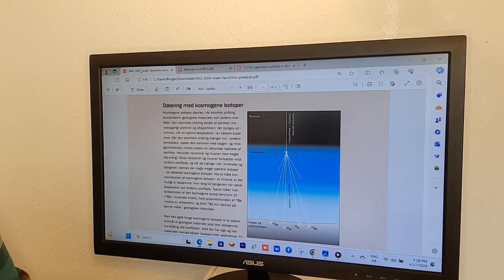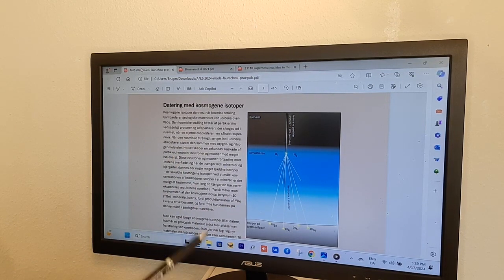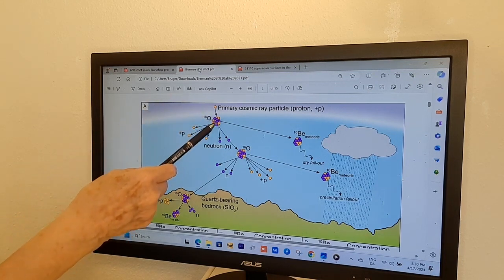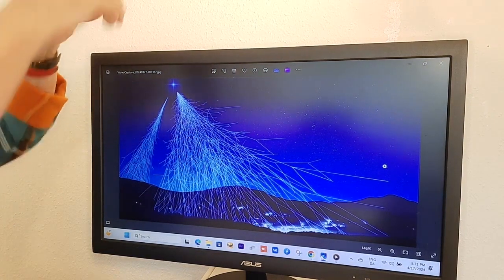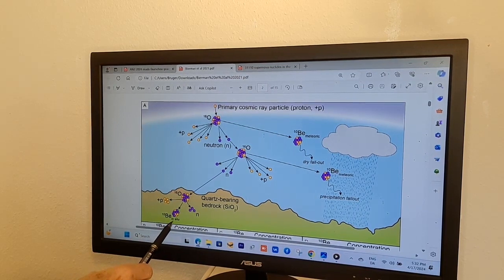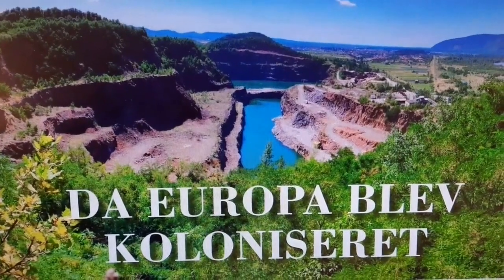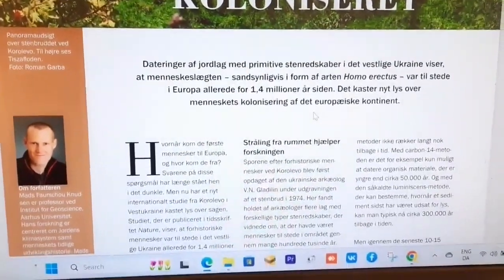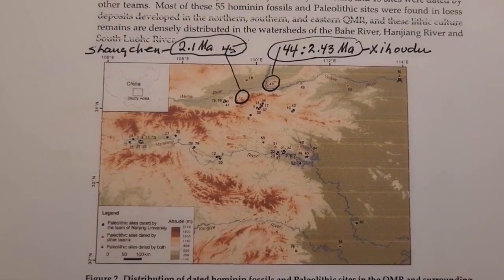COSMIC RAYS - Part 2 - Help Us Understand Our World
Video 57... Cosmic Rays what they are, where they come from and how they infleunce our Earth and our lives... Is a subject not just big - ITS HUGE...
Its changing many sciences and helping us to understand the a lot more about our world.

Many thanks to Mads Knudsen, Professor, Department of Geoscience
Associate Professor, Arctic Research Centre - Arctic Research Centre, Høegh Guldbergs Gade - Associate Professor, iCLIMATE Aarhus University Interdisciplinary Centre for Climate Change - iCLIMATE Aarhus University Interdisciplinary Centre for Climate Change, Høegh-Guldbergs Gade Thank you for sending me studies that helped me understand this stuff better... and if I have misunderstood some... well let me know :-)))
References used:
''How big is our galaxy''
''Supernova-produced radionuclides in deep-sea sediments measured with AMS''
and previous videos on my channel...
Video 56 -               Cosmic Rays - Part 1 - Change the Face Of Archaeology
Video 49, 50, 52 -  Non-Tropical Origin For Humanity part 1, 2 and 3
Video 31 -               Early Man - China - 2.1 Mill years ago